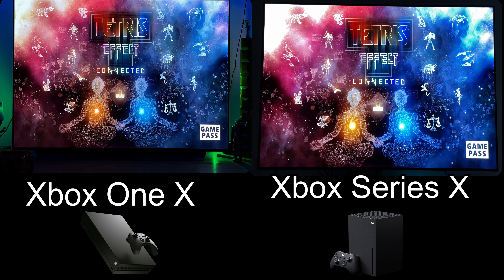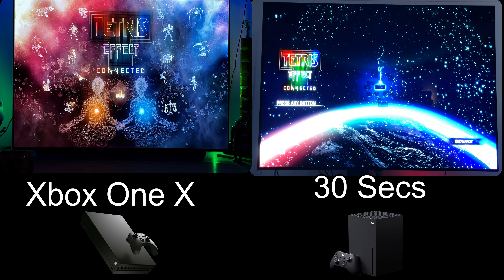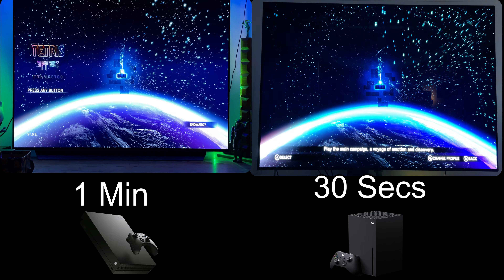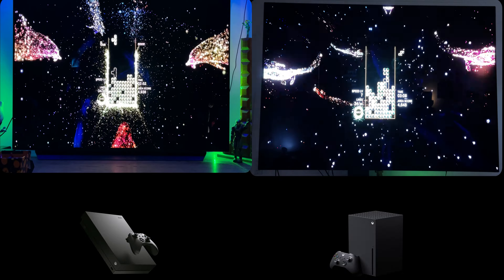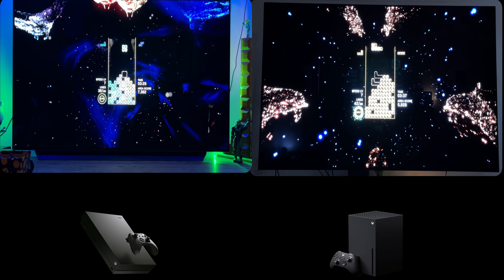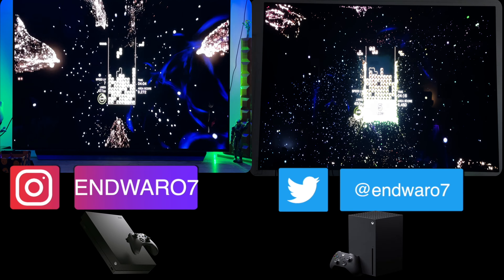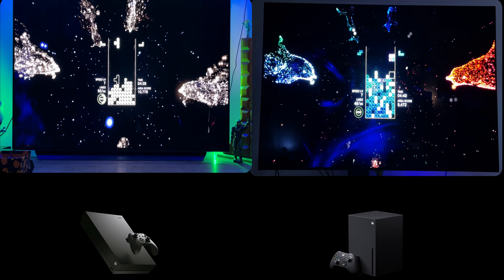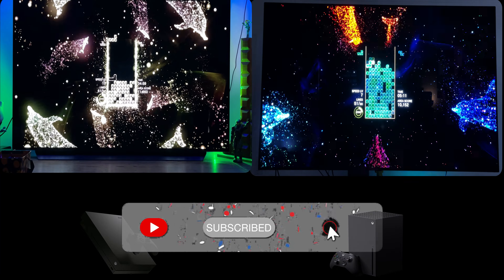Tetris Effect Connected Xbox Series X 4K 60FPS Gameplay Xbox One X Comparison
The new version of Tetris Effect is here and trust me even the great Xbox One X could not keep its frame rates at a lock 60fps at 4k, but the new big boy in town CAN! The new Xbox Series X can do locked 60 FPS probably native 4K Gameplay Performance.
Links:
Socials: 🐶🐱🐰🦊🐻🐼🐨🐯🦁🐷🐵🐔🦄

ENDWARO7/